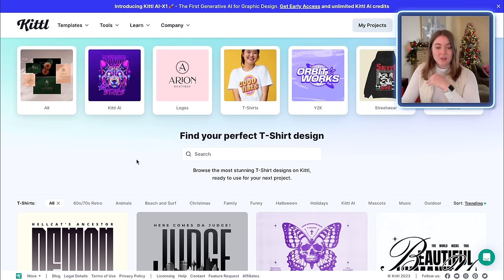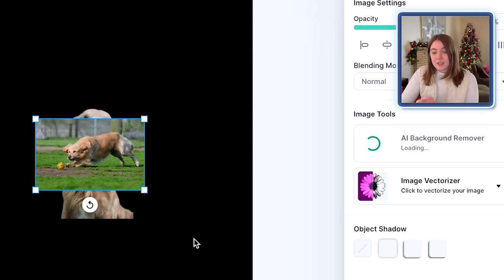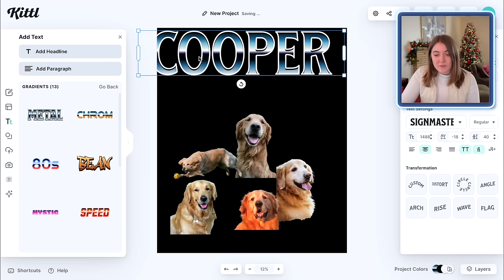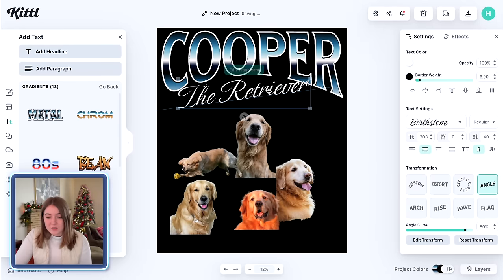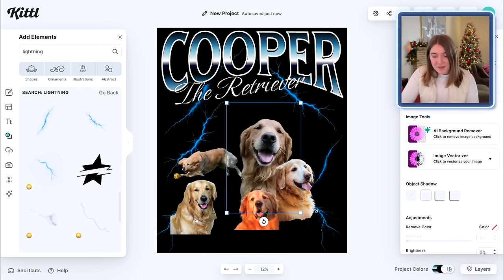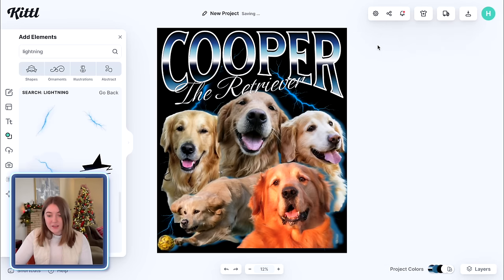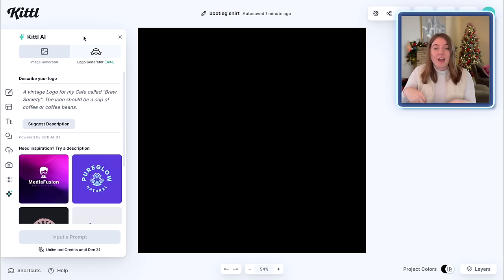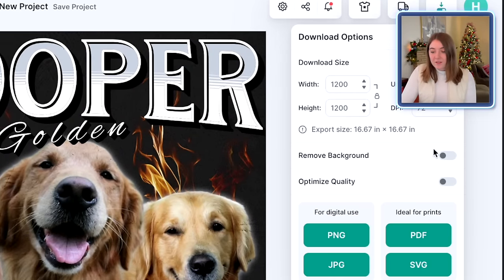How to Make a VIRAL Bootleg 90s T-Shirt (Easy Beginner Tutorial) to Sell on Etsy & Amazon Merch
If you want to know how to make a bootleg rap t-shirt to sell on Etsy, Amazon Merch or Redbubble, this is a full 90s bootleg shirt tutorial using Kittl. This is the best niche for print on demand beginners to make more sales and profit in 2024 with this hot trend.